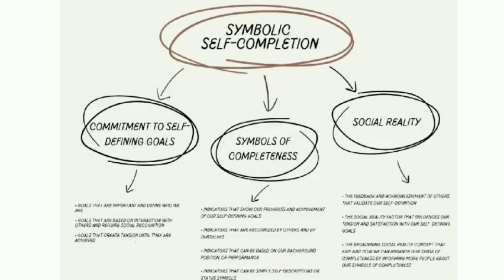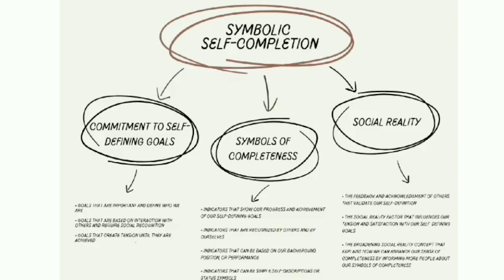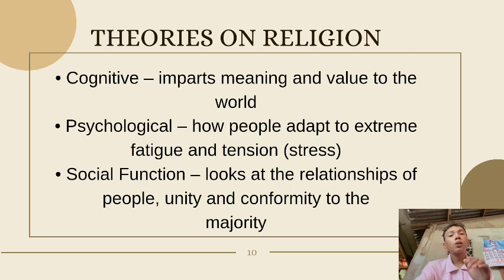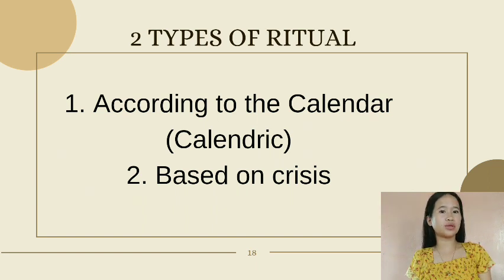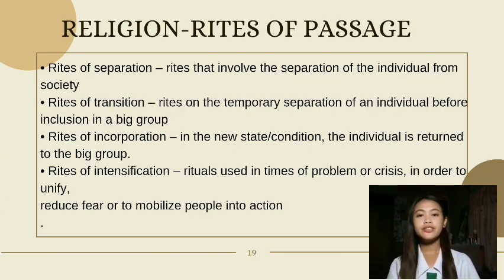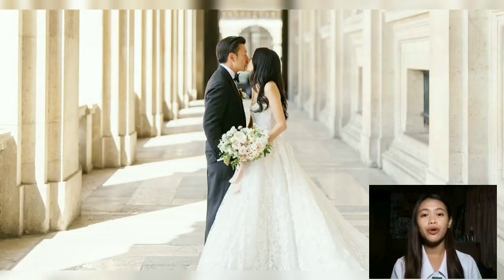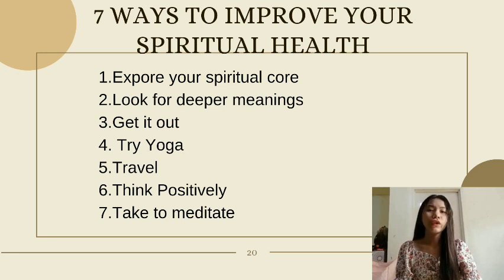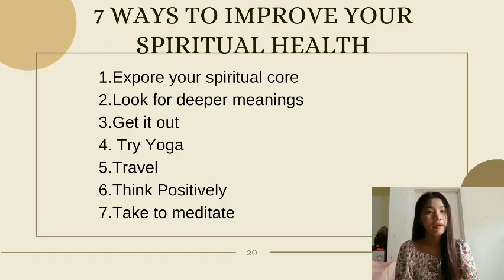Group 3- UNDERSTANDING THE SELF